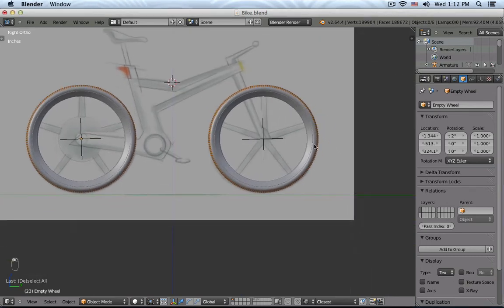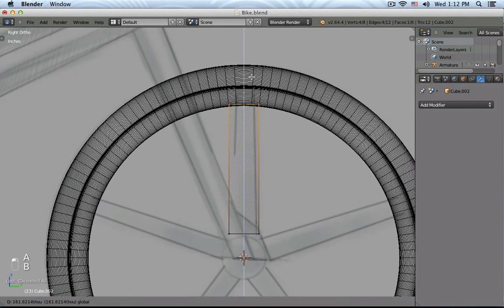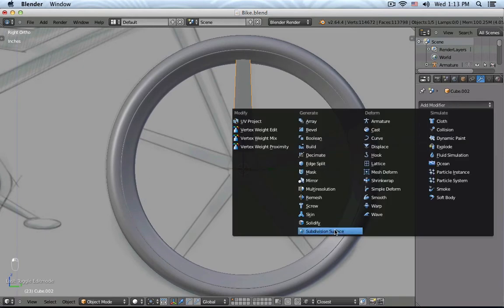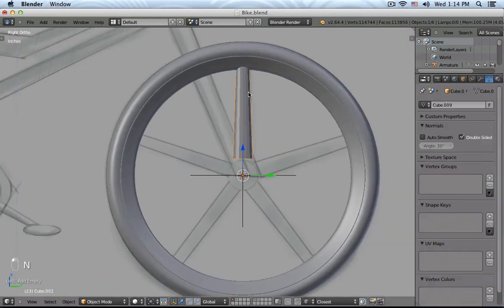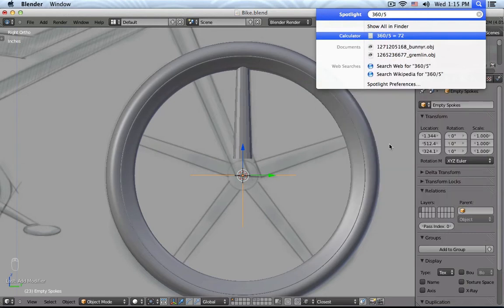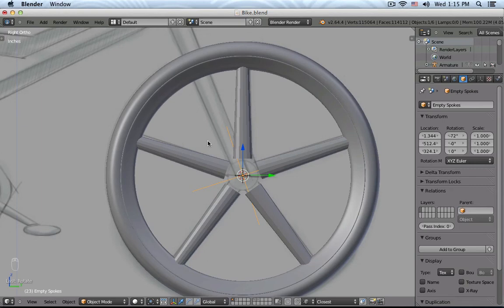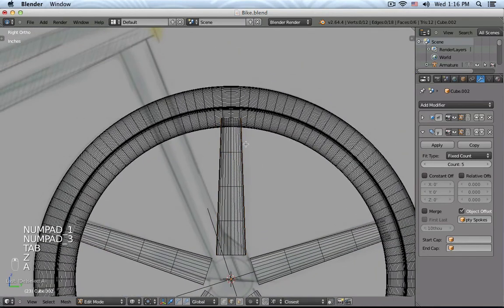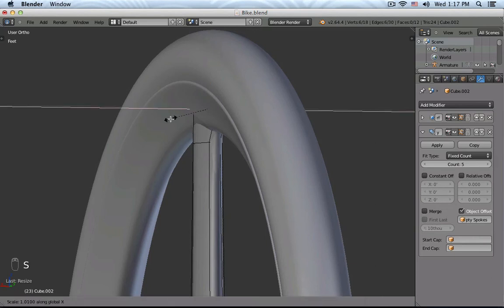Bike 6 Spokes Array